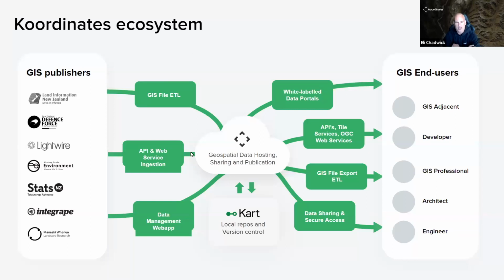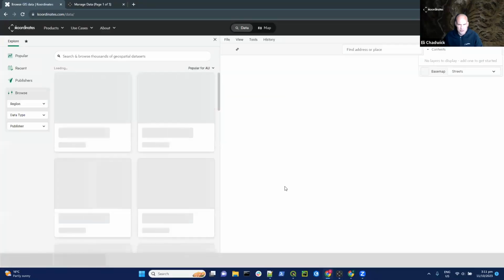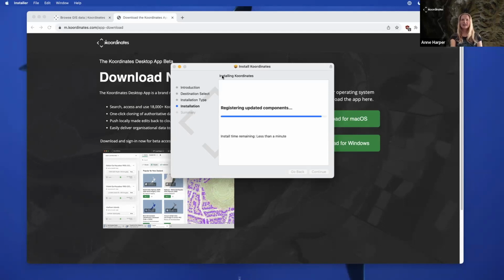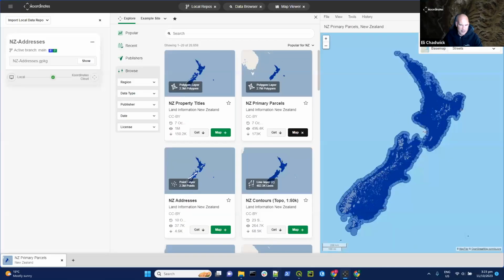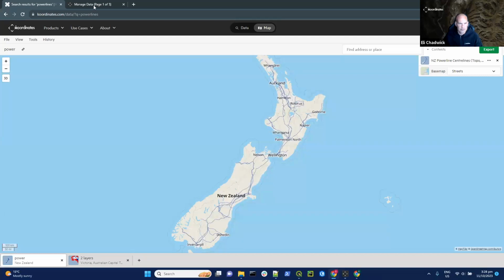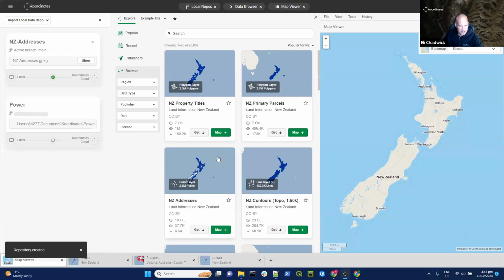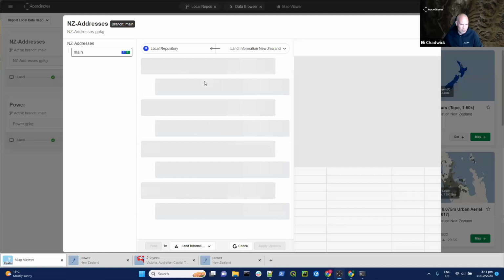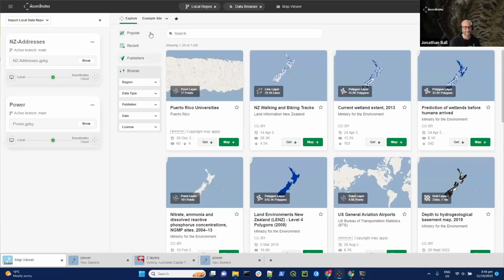Build a geospatial platform using the new Koordinates Desktop App + Koordinates Cloud - 11 Oct 2023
00:00 - Welcome
03:00 - Introduction to the Koordinates platform
12:30 - Installing the Desktop app
15:40 - Tour of the Desktop app
25:09 - Version control
35:00 - Discussion